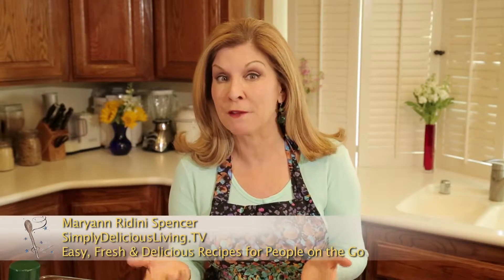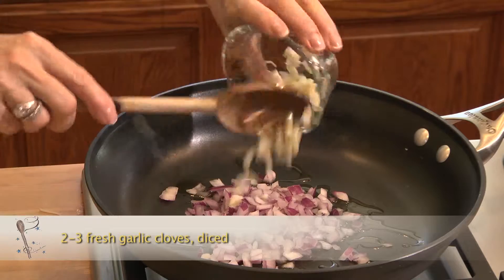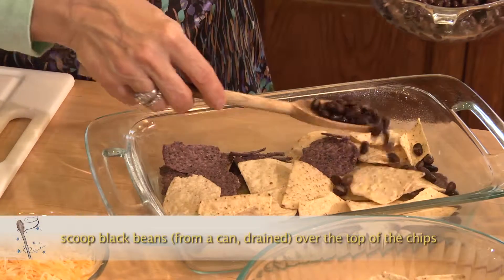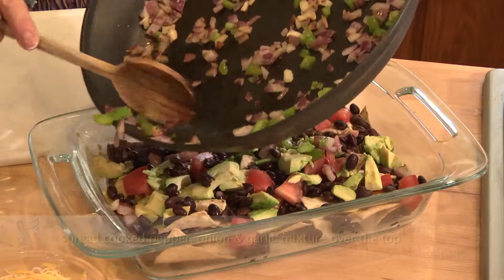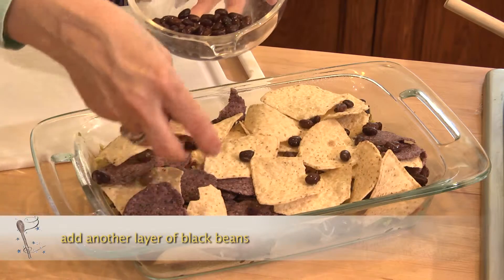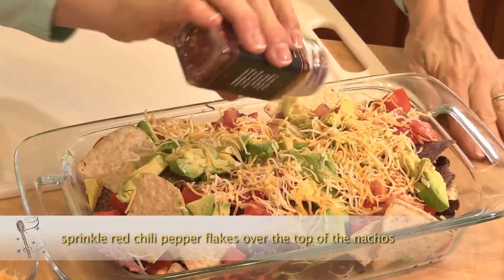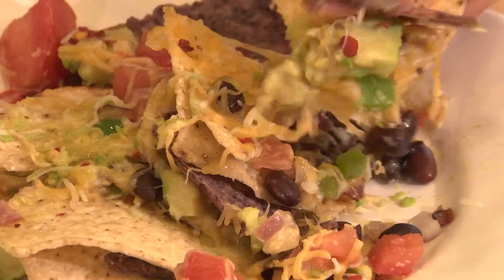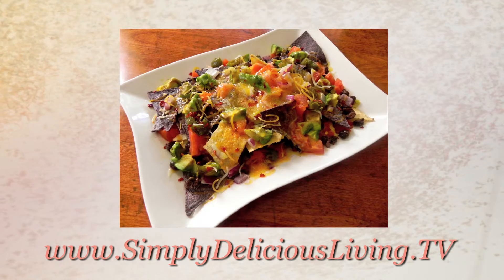Super Quick & Healthy Natural Nachos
For a fun appetizer when I’m having guests over for a casual affair, or when my family wants to kick back and enjoy a yummy snack, I’ll make my Super Quick Natural Nachos!

SUPER QUICK NATURAL NACHOS

INGREDIENTS:
1 c. red onion, diced
3 garlic cloves, diced
½ - 1 c. green pepper, diced small**
Whole Foods 365 Lightly Salted Tortilla Chips NON-GMO Yellow & Blue Corn Chips
1 c. black beans (drained)
2-3 Roma tomatoes, diced
1 avocado, peeled and diced
1 c. sharp cheddar cheese, shredded
red chili pepper flakes
dash garlic salt
freshly squeezed lime juice
fresh cilantro sprigs, diced
extra virgin olive oil
extra virgin olive oil spray
Optional - sour cream, jalapeno pepper, your favorite salsa, sweet corn

PREPARATION:
In a skillet on the stovetop over low heat, drizzle some olive oil in the pan.
Add in onions, garlic and peppers and sauté until onions are slightly golden and peppers are soft.
While the onion and pepper mixture is cooking, spray a 2-quart Pyrex dish with extra virgin olive oil spray.
Arrange chips in the Pyrex dish.  Top with a portion of the cooked peppers and onions, black beans, tomatoes, avocado, and shredded cheese, and some cilantro sprigs.
Repeat layers of chips and other ingredients until you’ve used all the ingredients.
Sprinkle nachos with more cheese, a dash of garlic salt, red chili pepper flakes, freshly squeezed limejuice, and fresh cilantro sprigs.
Warm nachos in the oven until cheese is bubbly and chips are slightly golden (approximately 10-15 minutes). Serve immediately!

**For the peppers in this recipe, you can also use Trader Joe's Fire Roasted Bell Pepper and Onion mix (found in the frozen foods section).  If you do, still saute the 1 c. fresh diced onions with the pepper mix.

NOTE: Serve with my Chunky Guacamole (Search: "Chunky Guacamole" or your favorite salsa!

WATCH "Simply Delicious Living with Maryann" on PBS-TV & Syndication.

GET THE "Simply Delicious Living Cookbook - Entrees" available formats: Ebook, Apple iPad, Soft and Hard cover books